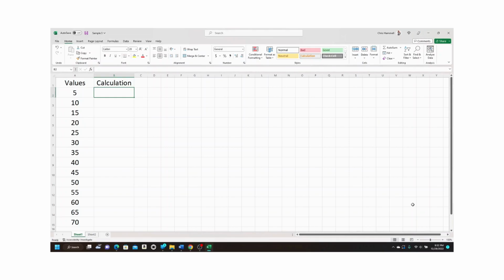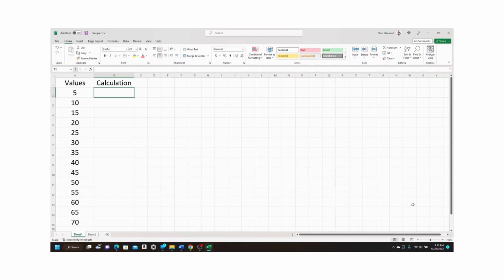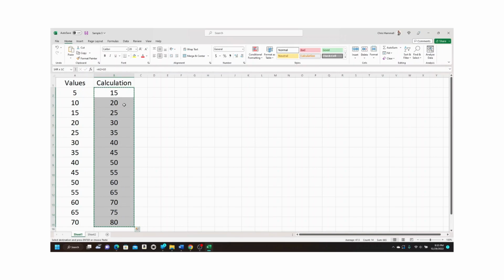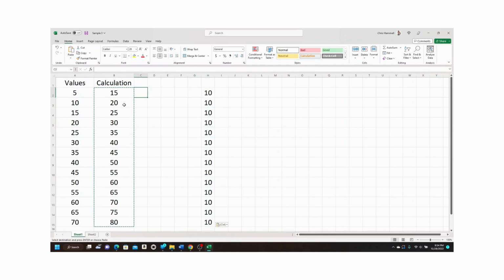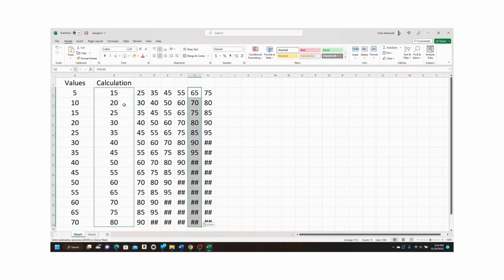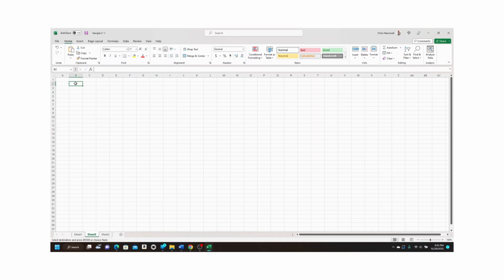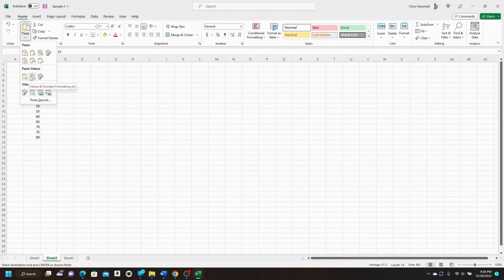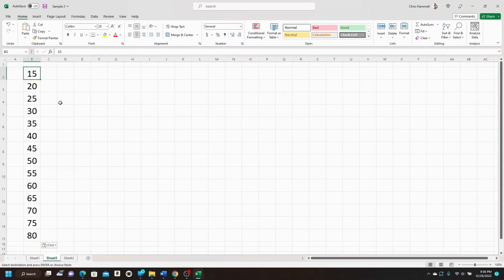Excel Tutorial: How do I paste just the values of an equation?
Excel makes it simple to take calculated data and paste just the values.

See my other videos for more tutorials.